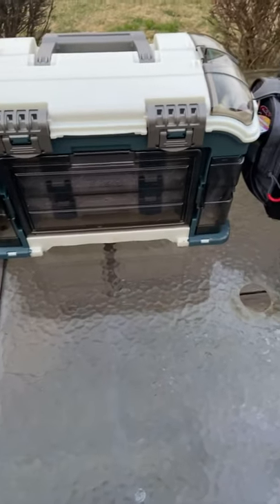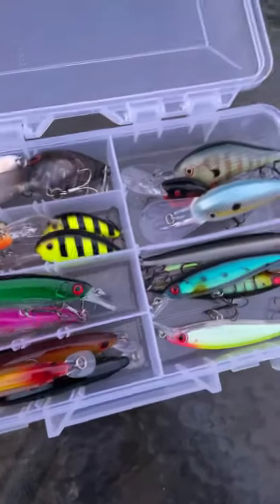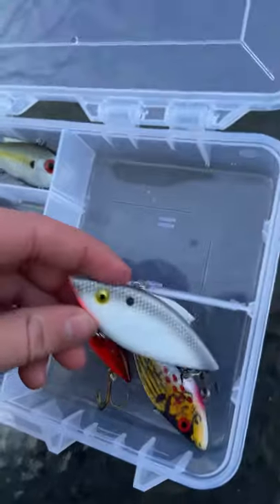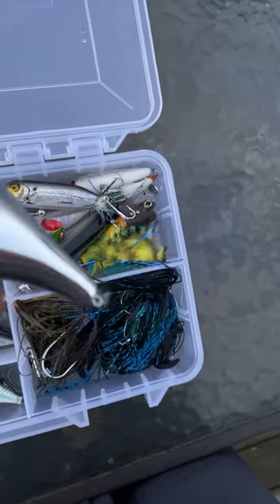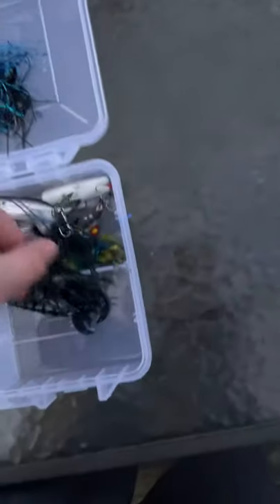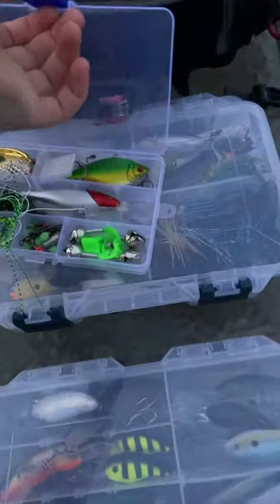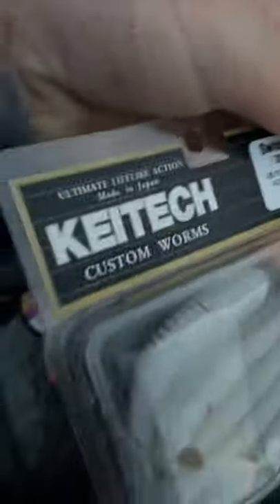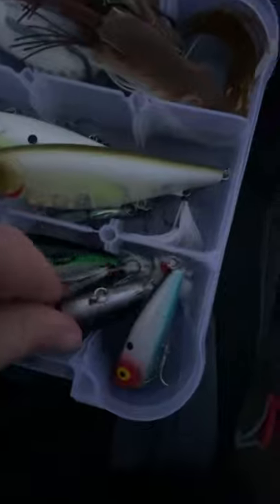What’s in my tackle box for early 2021